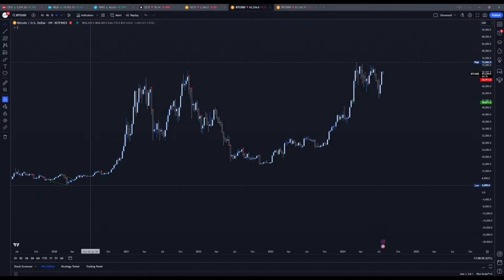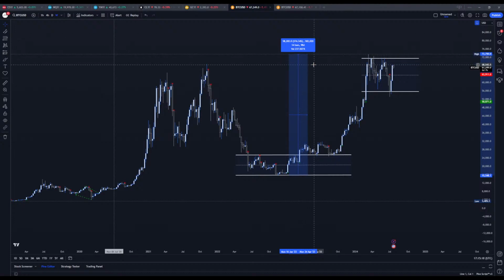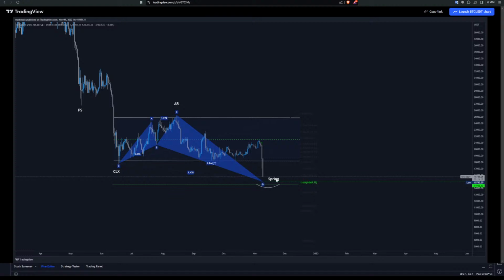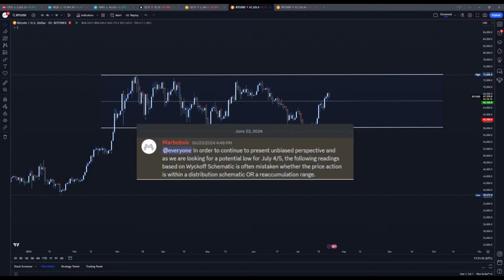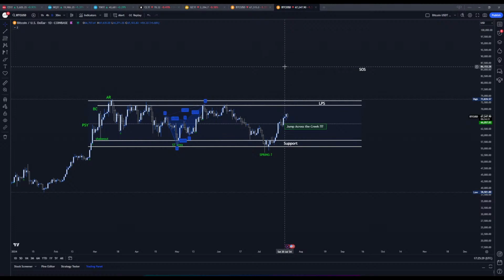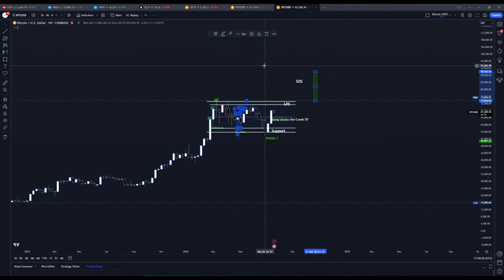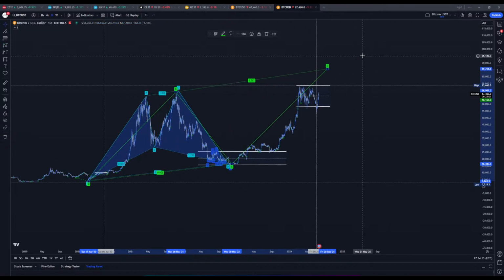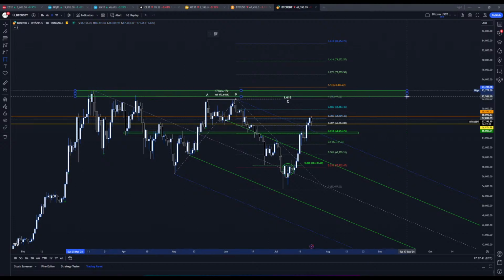Bitcoin - Jumping Across the Creek?